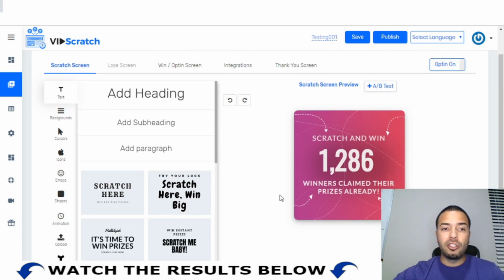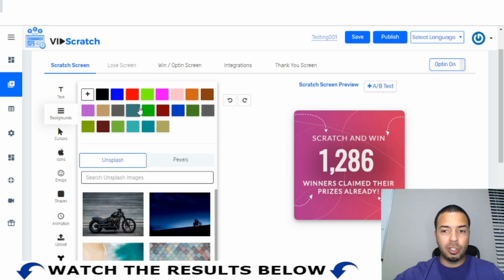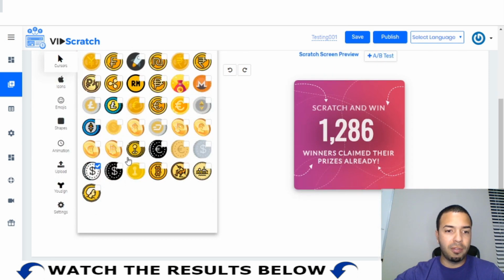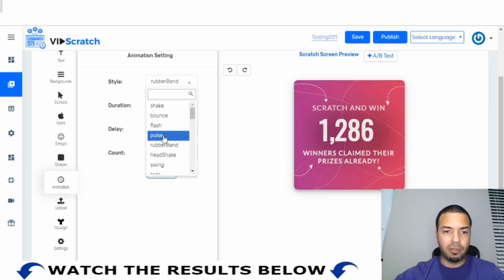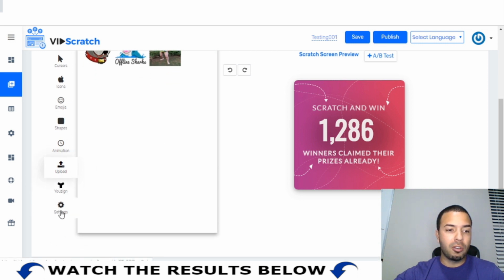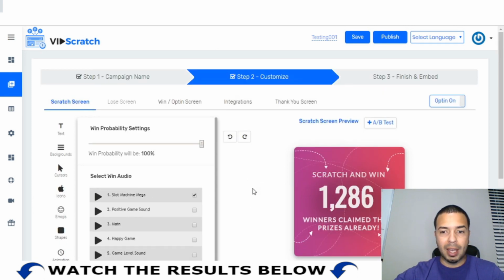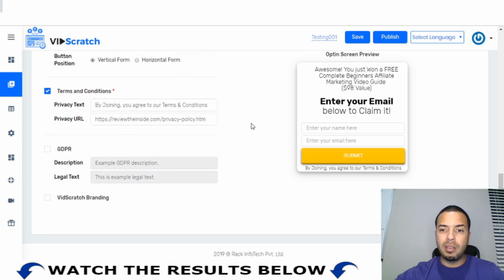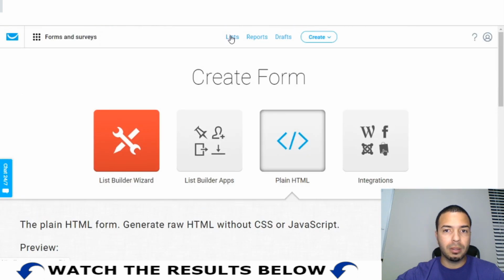How To Make High Converting Landing and Squeeze Pages + VidScratch Put To The Test Live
I've put VidScratch to the test live and compared it to my original landing / squeeze page.

They both have the same text, except for one that that has VidScratch's Scratch Off Game to make it fun for the visitor to opt-in. Both squeeze / landing pages go through the same funnel, which goes like this...

- They see the landing / squeeze page
- They opt-in
- Go to the thank you page with a warm up video for my 'Email Marketing Course' that I'm offering for only $4.91

In the next video I will show you how they both performed side-by-side.

VidScratch claims that this new technology will triple your opt in conversion rates... Let's see what happens!